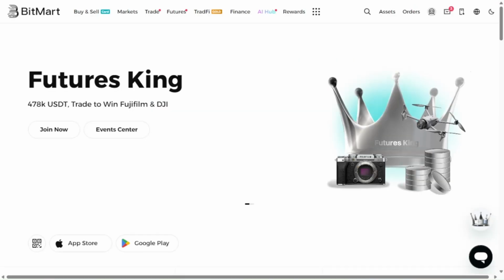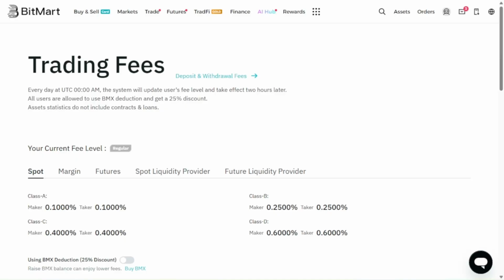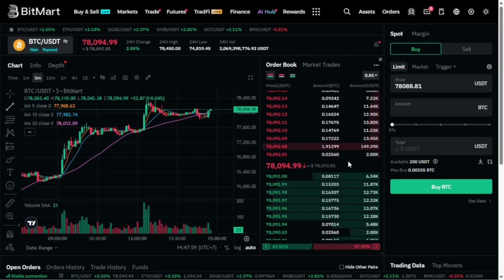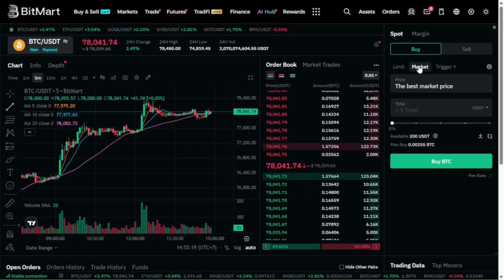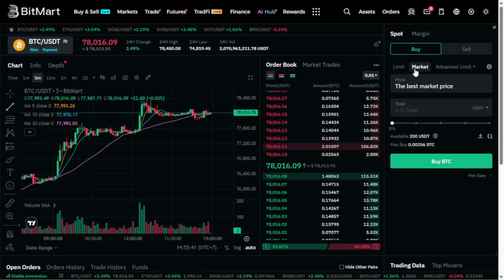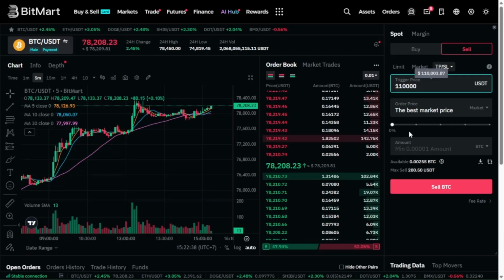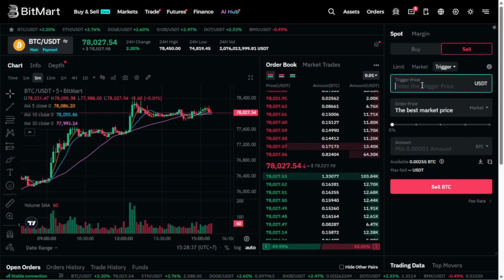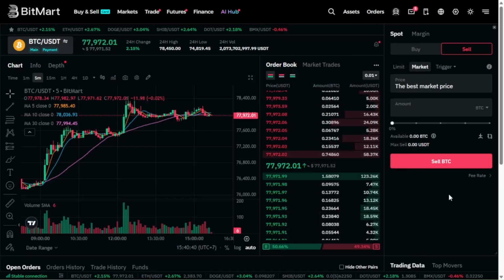BitMart - How to Spot Trade on BitMart (BitMart Spot Market Trading Tutorial)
Sign up on BitMart to claim a $8,000 Trading Bonus.

In this video, we show you how to spot trade on BitMart from start to finish, including moving funds into your spot account, reviewing spot trading fees, and navigating the trading dashboard. We also cover the main order types, place a market buy, and then walk through take profit, stop loss, trigger orders, and closing a position. Be sure to understand the risks of trading and use risk management before placing real orders.

=== Related BitMart Tutorials ===

=== End Related BitMart Tutorials ===

Chapters:
00:00 Overview and Claim Sign-Up Bonus
00:28 Move Funds to Spot Account
01:03 Review Spot Trading Fees
01:37 Open the Spot Trading Dashboard
03:37 Review Order Types
05:26 Place Spot Buy Order
05:50 Set Partial/Multiple TP/SL
07:19 Set a Trigger Order
08:18 Place Spot Sell Order